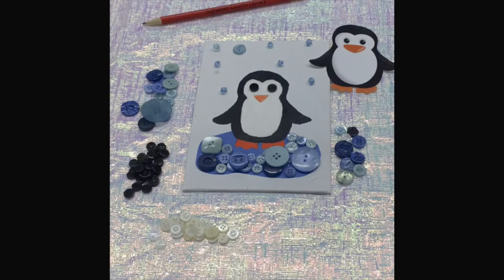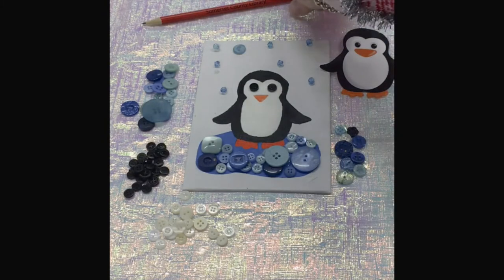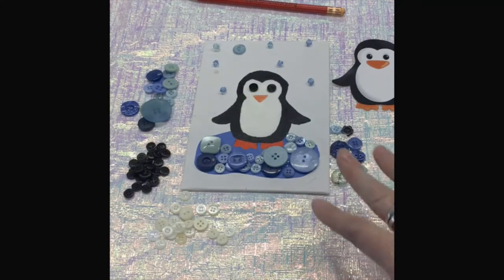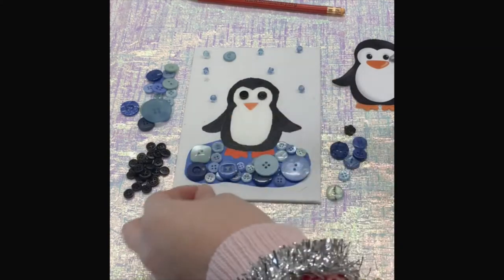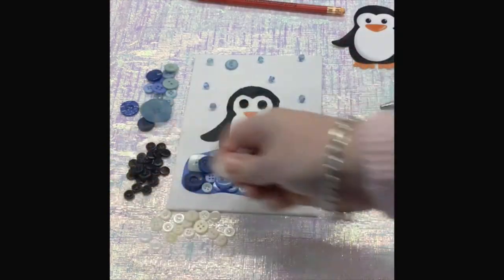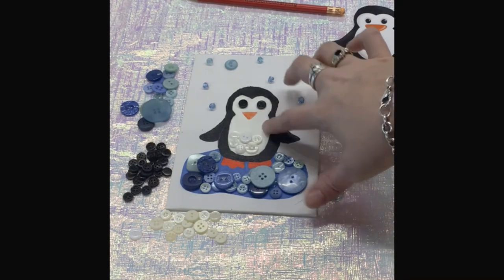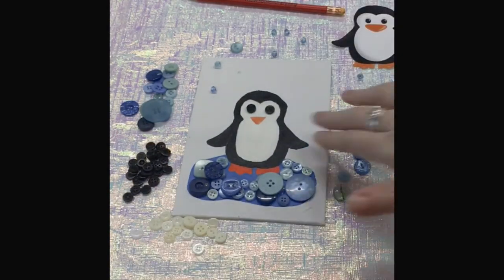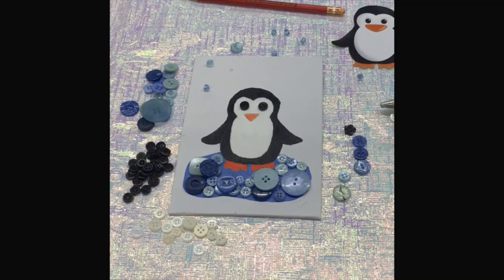Penguin Button Art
Winter is here! Create an adorable penguin with buttons to celebrate the cool season.
to request this "Program to Go" in January 2021.